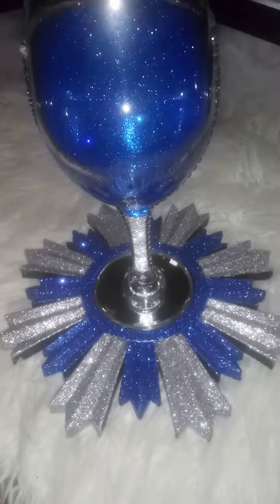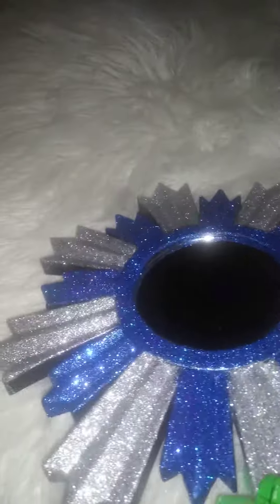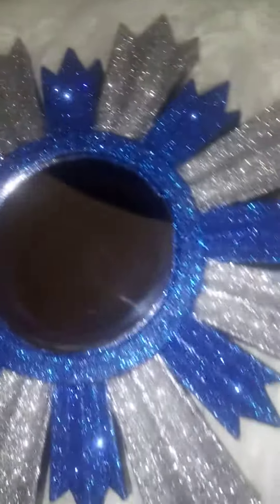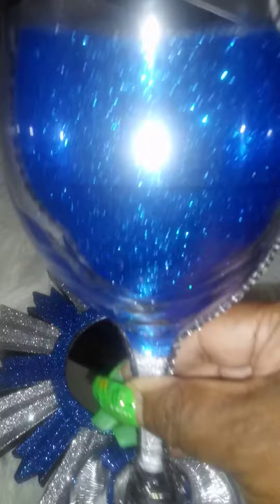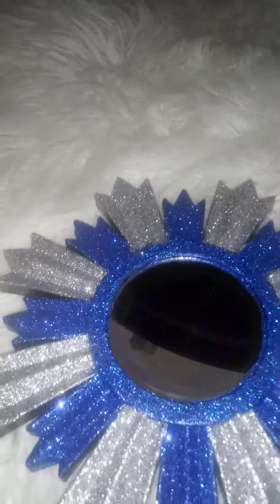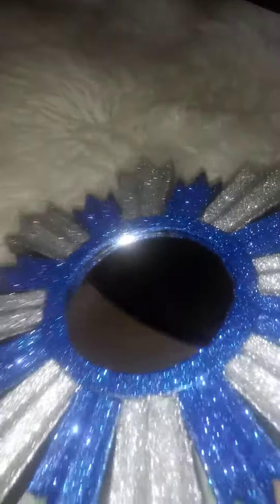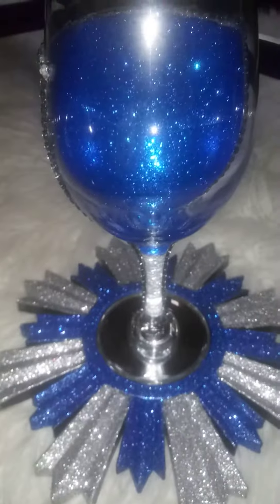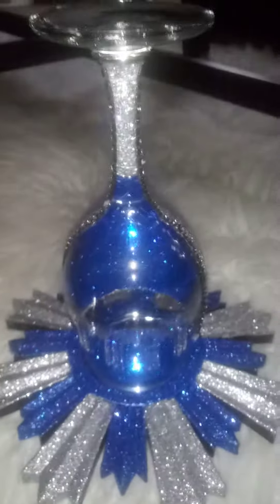Custom Wine Glass with coaster/Center Piece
Hello everyone, this custom wine glass comes in all colors. It can be used as a custom glass with coaster or center piece